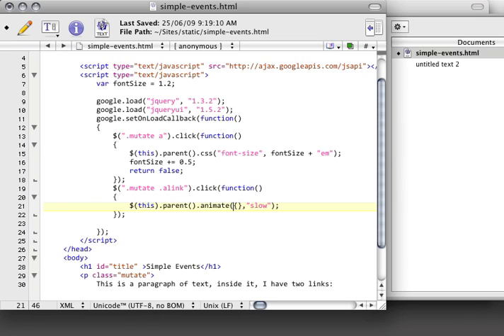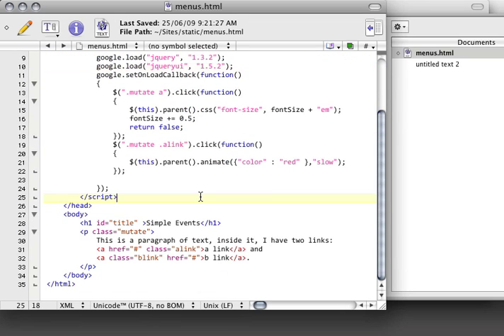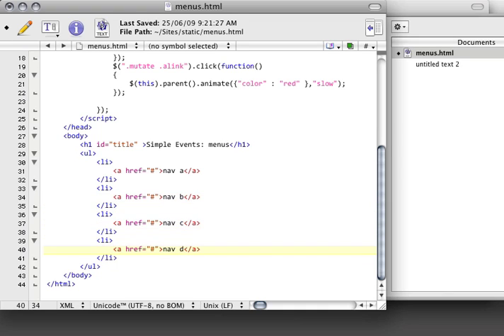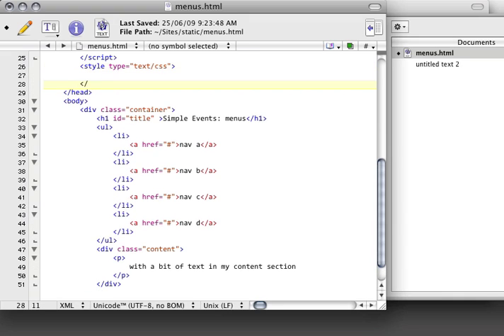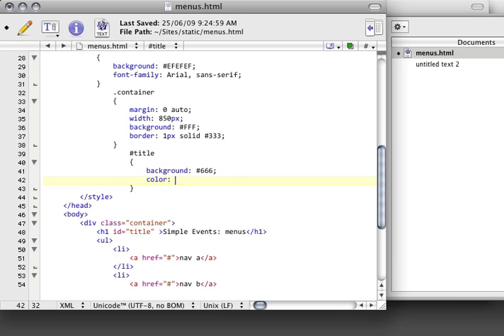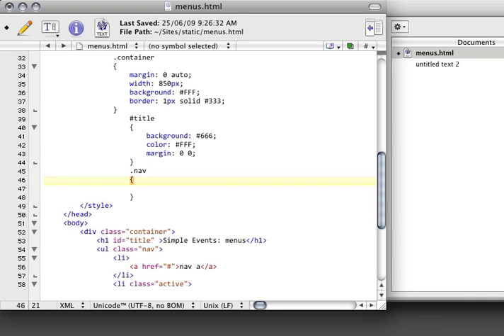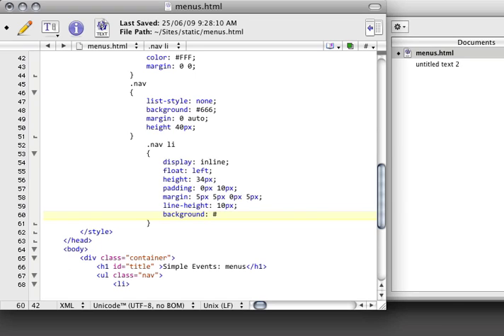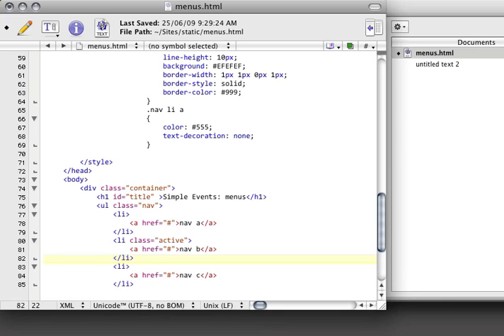jQuery - Events Part 2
This is the second video tutorial in a 3 part series on creating simple events, firing them and how to do some animation! From our Beginner's jQuery course.